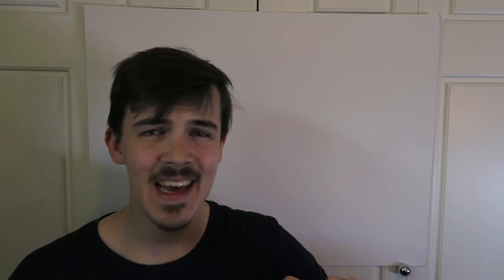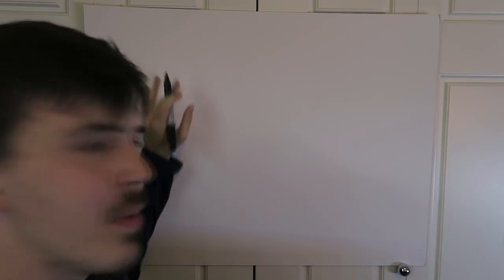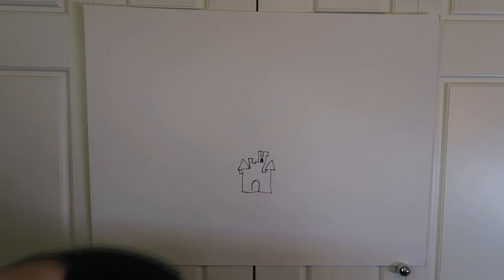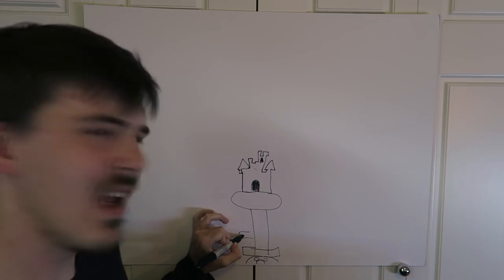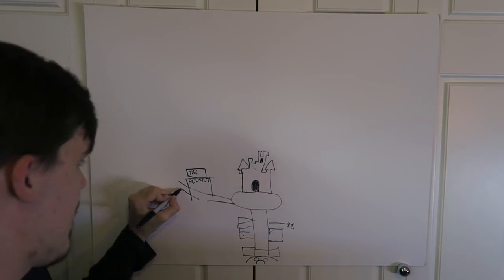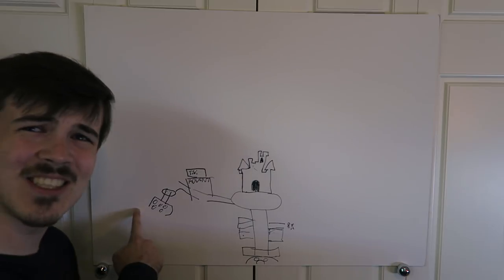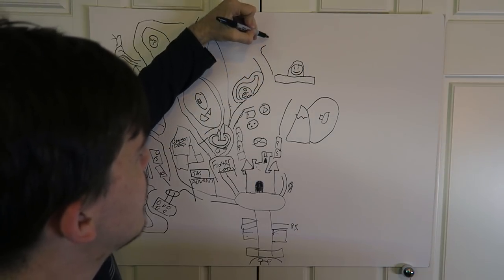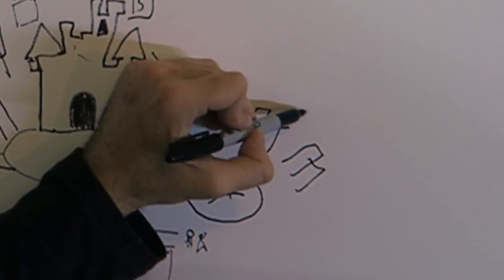Drawing Disneyland FROM MEMORY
Well that was much more difficult than I had anticipated...
But it was still a blast! Do you think you could do any better than me?